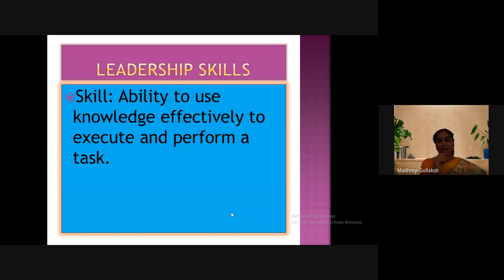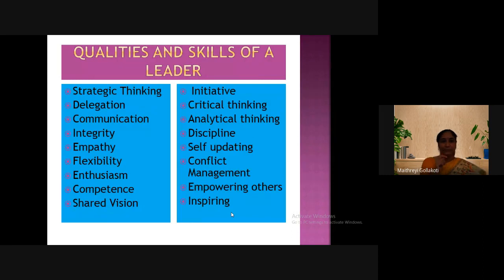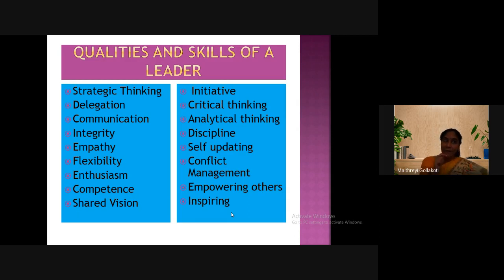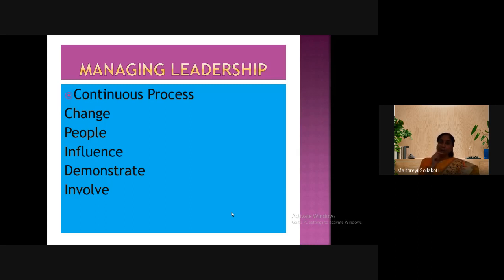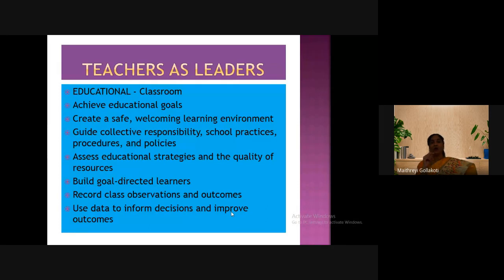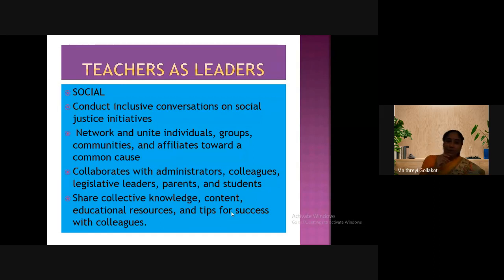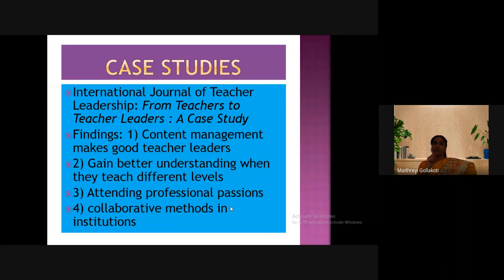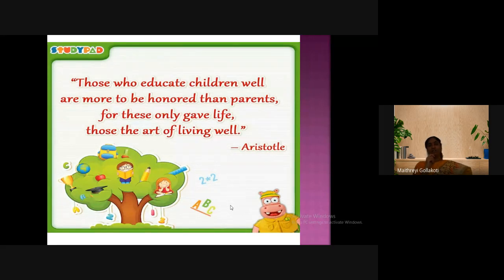Leadership Skills for Teachers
1. Organizing FDP / SDP / Refresher Programs for Teachers
2. Organizing Value Added Course for Students
3. Book / Conference Proceedings Publication with ISBN
Our popular Video Sessions